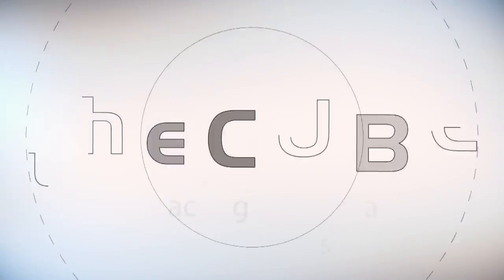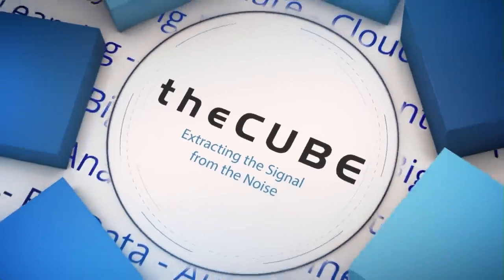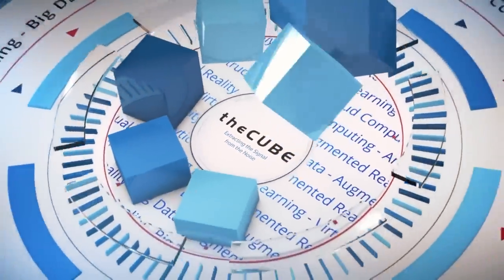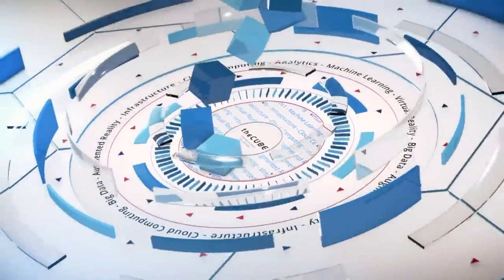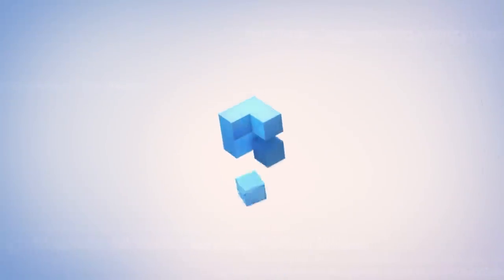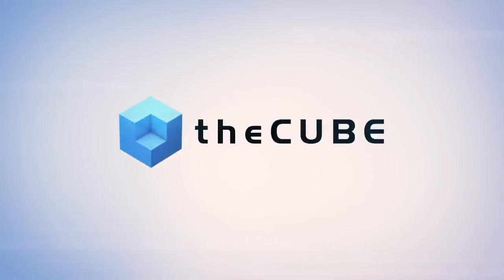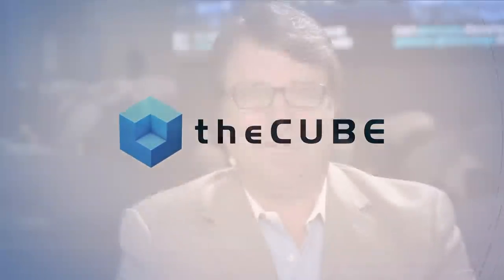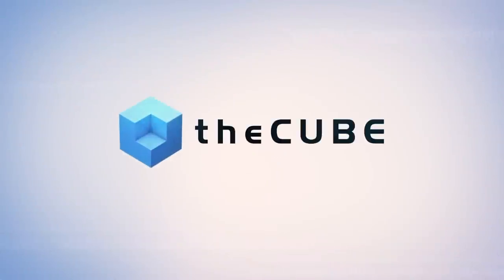Boaz Palgi, EMC | EMC World 2016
01. Boaz Palgi, EMC, Visits theCUBE!. (00:19)
02. Give Us An Update On ScaleIO. (00:38)
03. What Are Some Of The Top Use Cases. (01:46)
04. How Is ScaleIO Different From A Traditional SAN System. (02:59)
05. Is This Essentially A Modern Architecture. (04:10)
06. What Is The Analog Today For ScaleIO. (05:41)
07. What Are The Typical Use Cases. (07:22)
08. What Is The Bottom Line For ScaleIO. (09:09)
09. Talk About The Stack That Allows Enterprise Class Resiliency. (09:36)
10. What's The Landscape For Marketing Look Like Today. (11:38)

EMC disrupts its traditional market with non-traditional ScaleIO

by Tim Hawkins | May 3, 2016

EMC has created a modern, software-based data infrastructure management tool that is greatly improving how data servers and associated hardware are being integrated. the company said. Boaz Palgi, VP and GM of ScaleIO at EMC, sat down to discuss ScaleIO with John Furrier (@furrier) and Dave Vellante (@dvellante), cohosts of theCUBE, from the SiliconANGLE Media team, during EMC World 2016 in Las Vegas.

“ScaleIO is a software-only, enterprise-class block storage device,” said Palgi. It allows the customer to integrate and manage almost all platforms and hardware they are familiar with today, with heightened security and stability, reduced cost and a vast increase in efficiency, he added.

Top use cases

There are two main areas where ScaleIO has really taken off and is being seen more frequently: infrastructure of servers, such as public and private clouds, and databases. The comprehensive ability of ScaleIO to integrate virtually any server hardware and software, as well as the product’s scalability, flexibility and elasticity, has given customers a powerful new management tool that is revitalizing entire data centers, according to Palgi.

For instance, Citigroup, Inc. has embraced ScaleIO, and it will be an integral part of the company’s software foundation moving forward. “Any use case of Citigroup that can run on ScaleIO is going onto ScaleIO,” said Palgi. “On the first deployment, they’ve already got 60 percent lower cost … better performance, more elasticity and operational ease.”